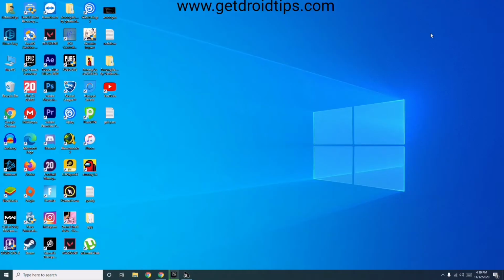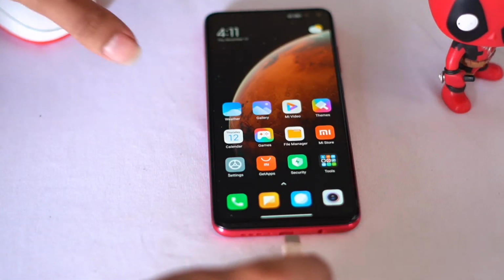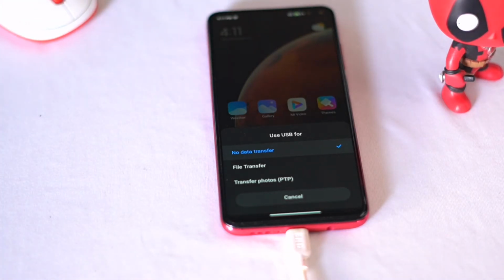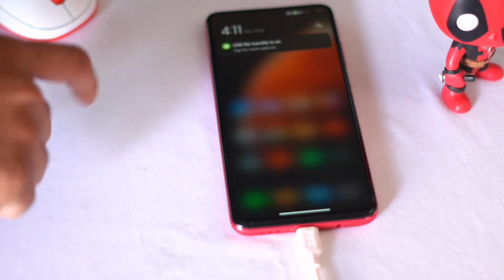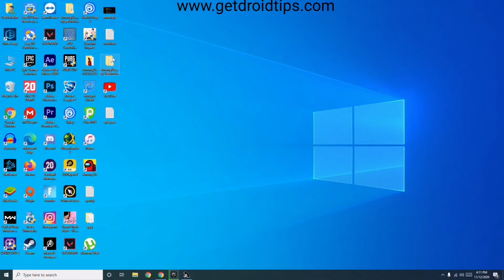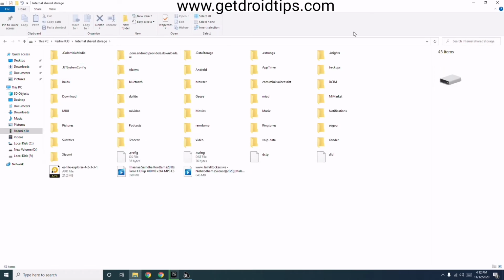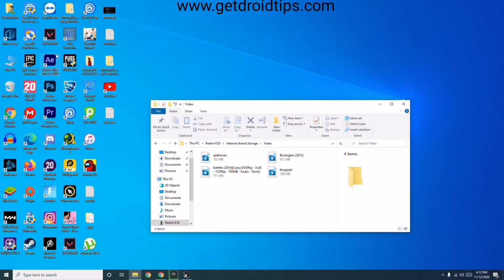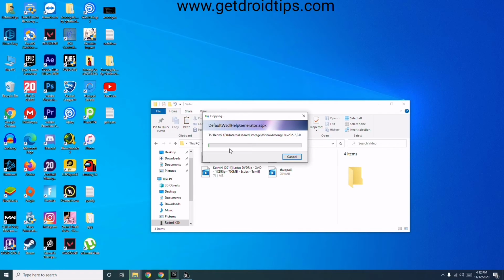How to Transfer Photos/Videos from Laptop/PC to Android | Transfer Any Files from PC to Android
1. Camera
2. Pro Camera
3. Memory Card
4. Laptop
5. Tripod
6. Microphone
7. Softbox
8. Phone Holder
9. GorillaPod
10. Drone
11. Action Camera
12. Laptop (Mac)